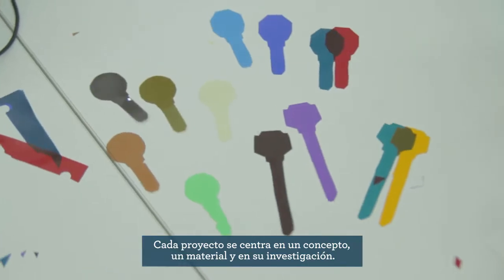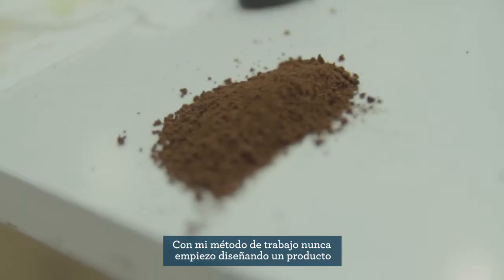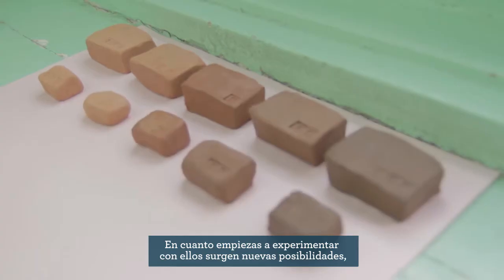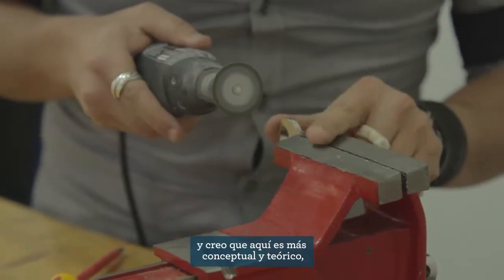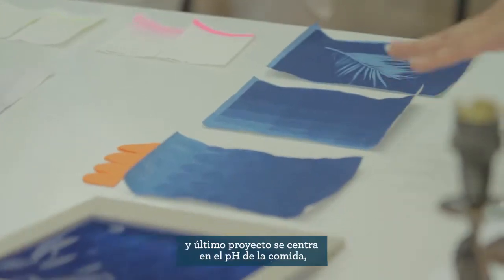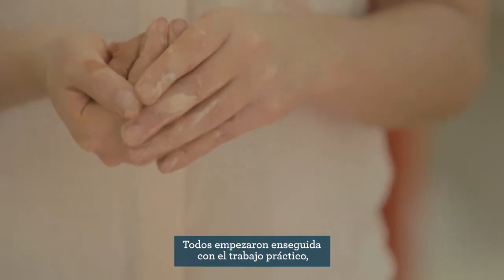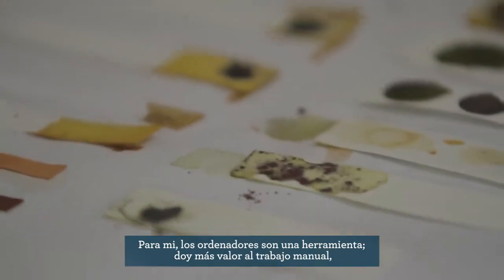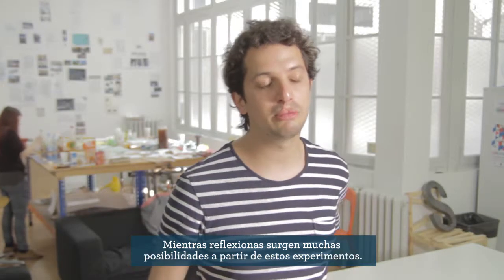​In search of the hidden qualities of materials, a workshop with​ ​Lex Pott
The workshop with the designer​ ​Lex Pott ​was a source of inspiration to experiment with possible production techniques in design.
​On the basis of different materials, the students of the​ ​Master of European Design Labs undertook practical research to discover the hidden qualities and new opportunities offered by materials under experimentation.

FOR MORE INFORMATION AND TO REGISTER

En busca de las cualidades ocultas de los materiales. Workshop con Lex Pott

El workshop con el diseñador Lex Pott fue toda una fuente de inspiración para experimentar en posibles técnicas de producción en diseño.
Partiendo de diferentes materiales, los alumnos del Master of European Design Labs investigaron de manera práctica para descubrir cualidades ocultas y nuevas oportunidades que les proporciona el material para su experimentación.